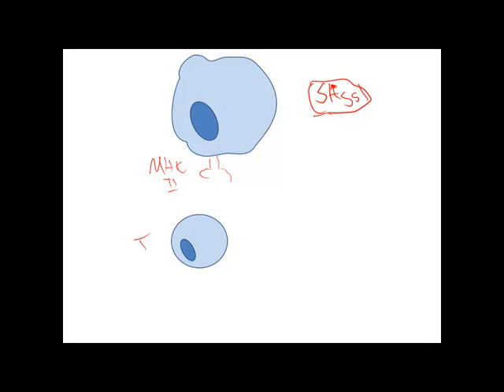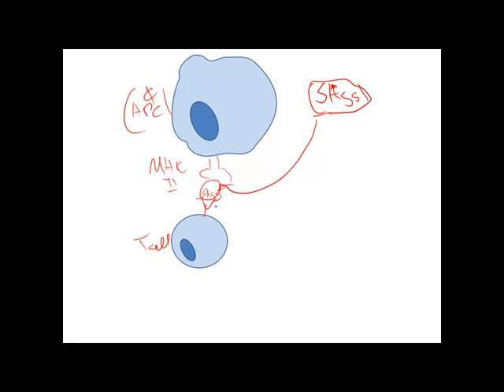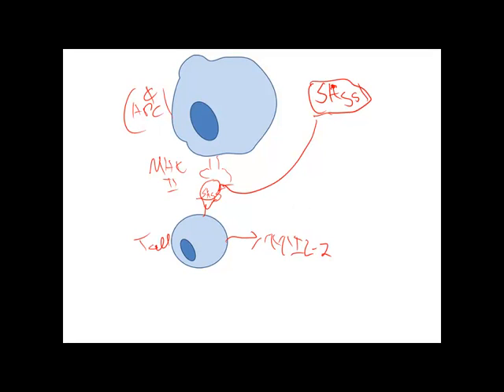Superantigen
Short description of superantigen ~ 4:20 min